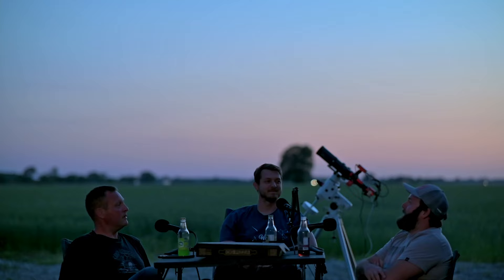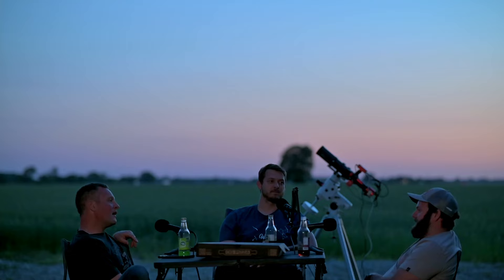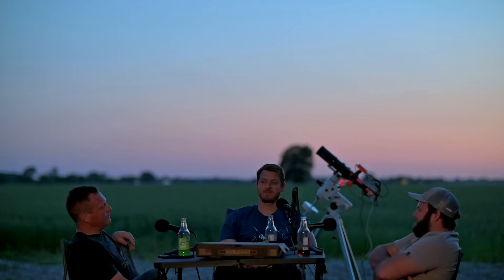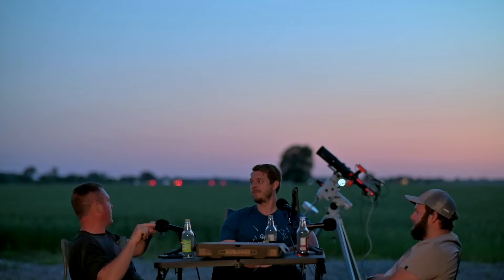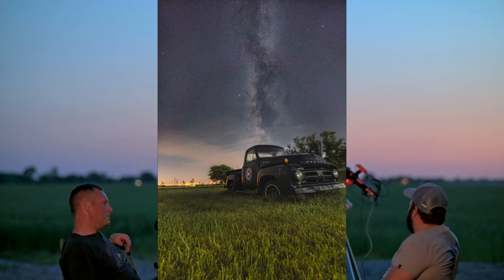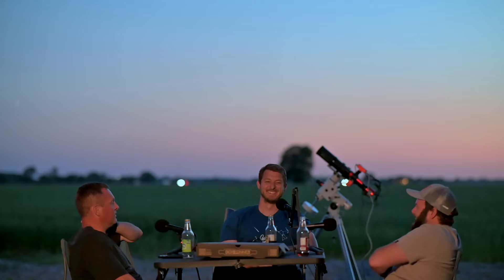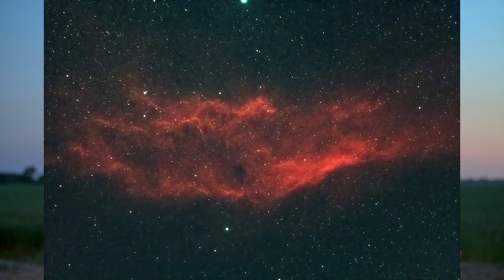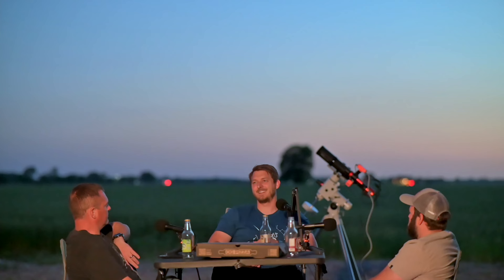Rambling About EP-14- Deep Space Photography With Josh Wilson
Rambling about…

Deep Sky Photography with Josh Wilson

This is Podcast number 14

This week on the podcast we have our friend Josh Wilson who is a deep sky photography enthusiast.
Josh talks to us about some of his equipment and techniques he use to get some of the super images he gets and all done with in the bright lights of the Essex region.

You can follow Josh on Facebook

Original Guys Pizza. With a number of locations around Essex county a slice of their pie is never too far away.